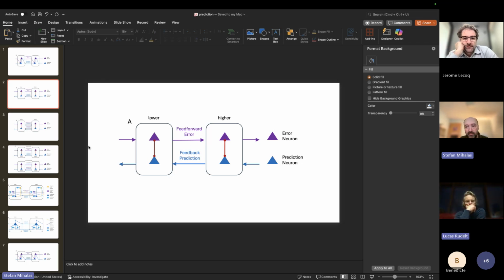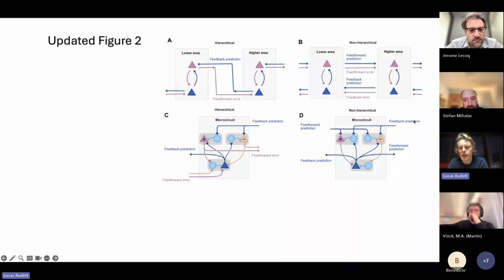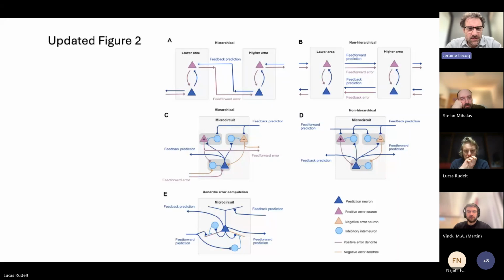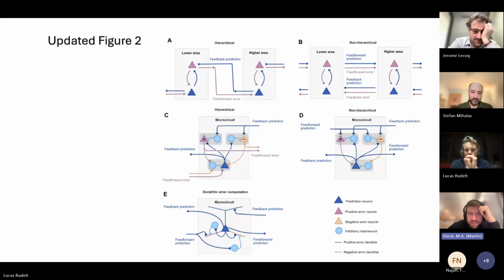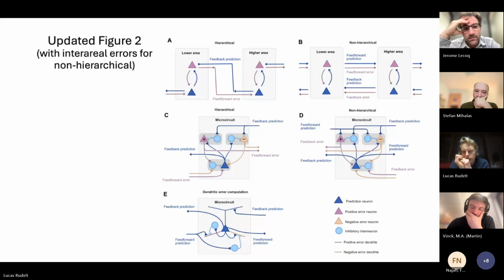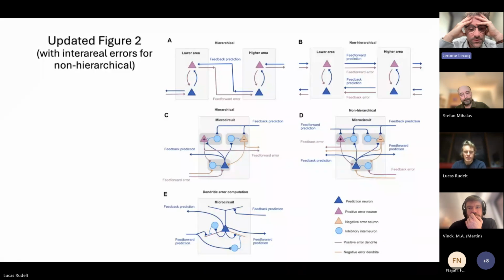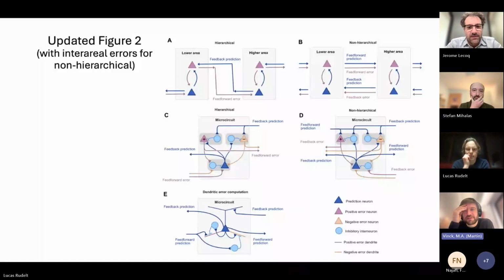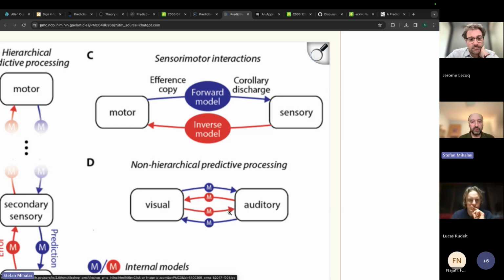Predictive Processing Community Project - Weekly meeting 02/17/2026